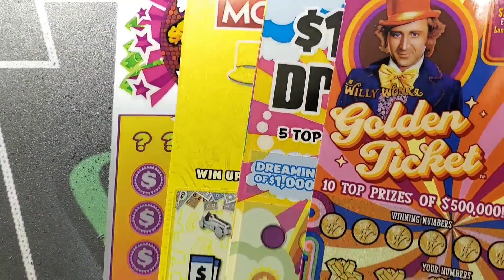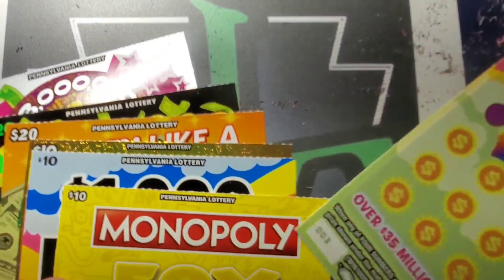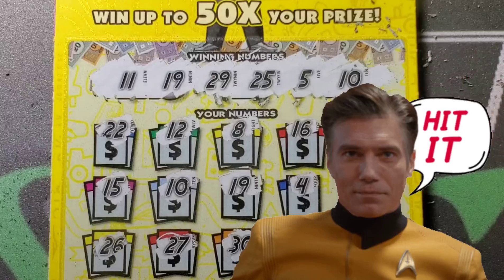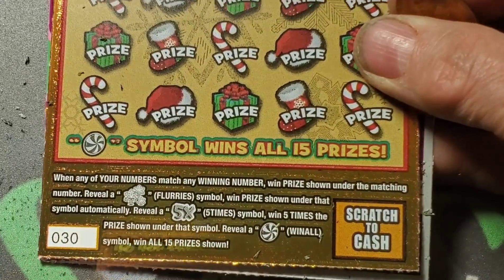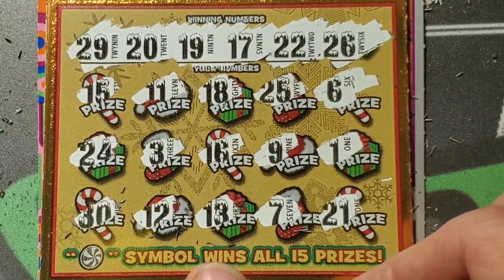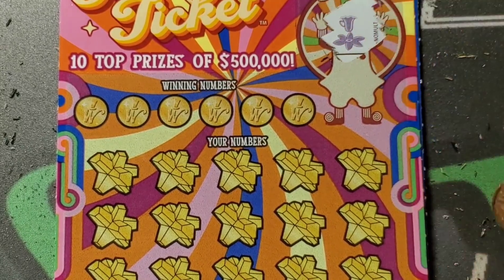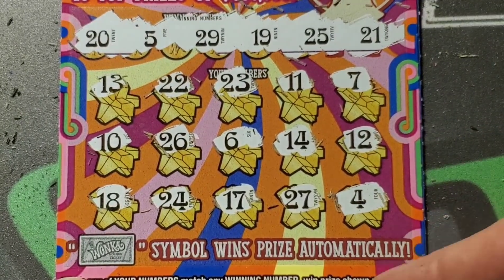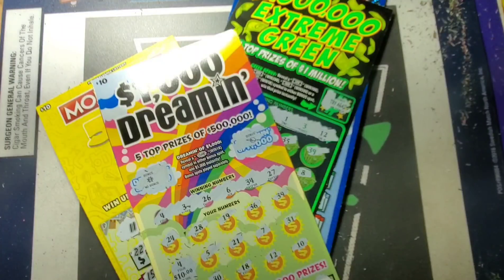Winning tickets on a Walmart Run. Pa Lottery Scratch Tickets